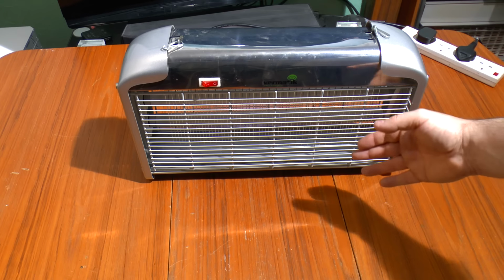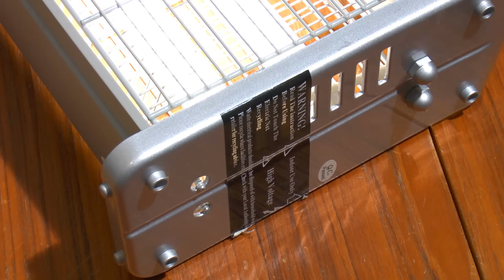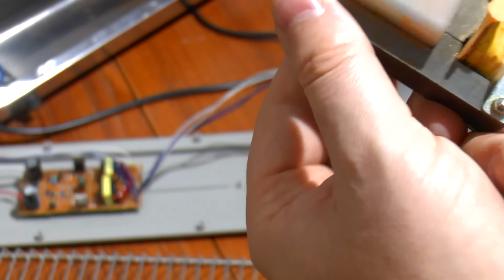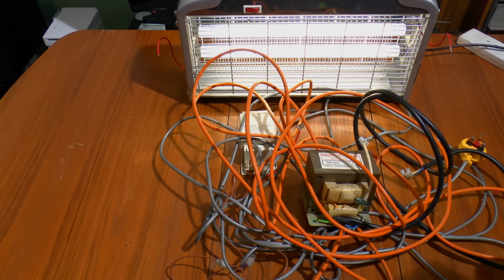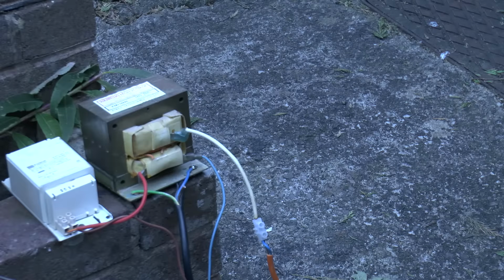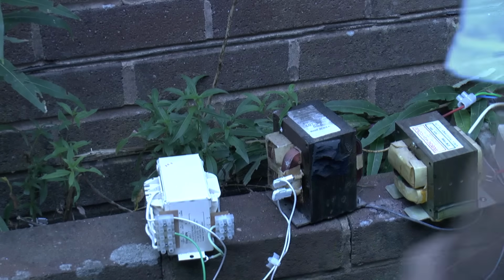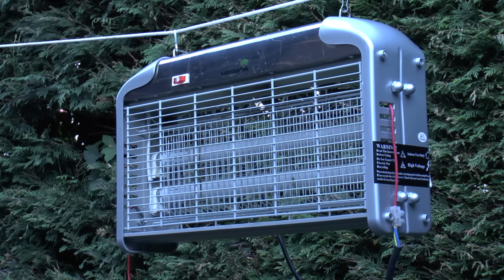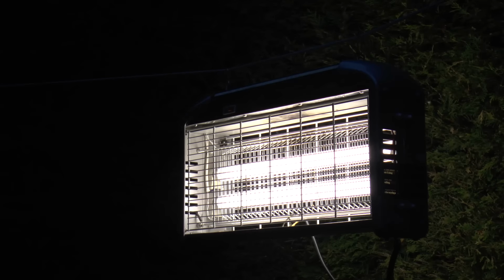Bug zapper gets a microwave transformer upgrade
What do you do with a dead electric fly killer if you have a couple of microwave oven transformers lying about? You give it an upgrade, of course!
if you want to see this zapper go to town on a wasp nest.

INDEX
0:00 Index
0:17 Introduction: A dead electric fly killer
3:05 Inside: lighting ballast and HV unit
6:42 Testing with a 150W-ballasted MOT
8:09 MOT supply wiring
9:47 Testing with TWO 150W-ballasted MOTs